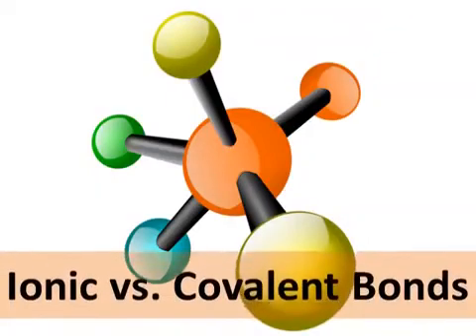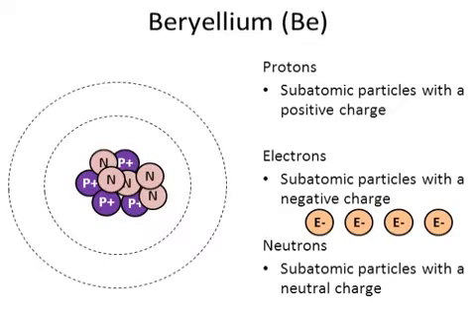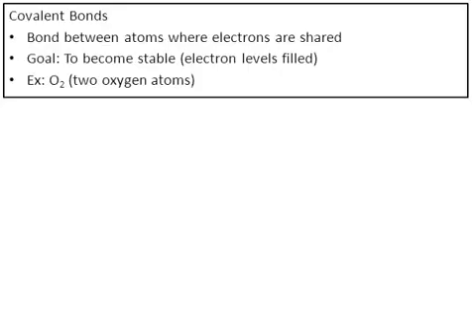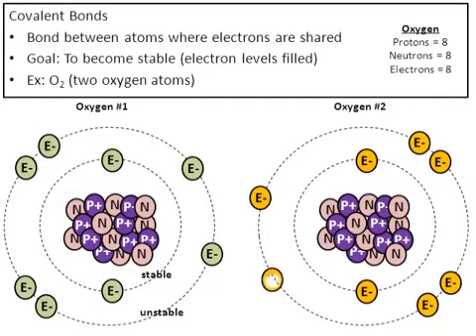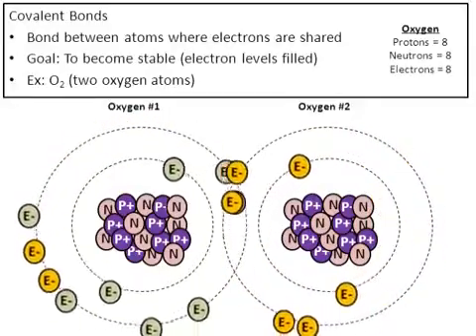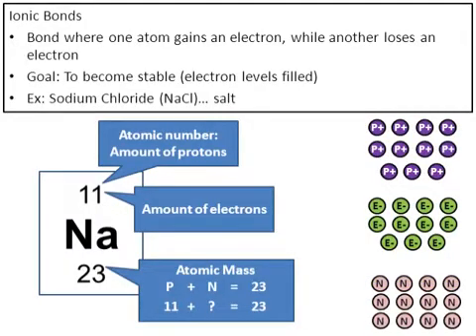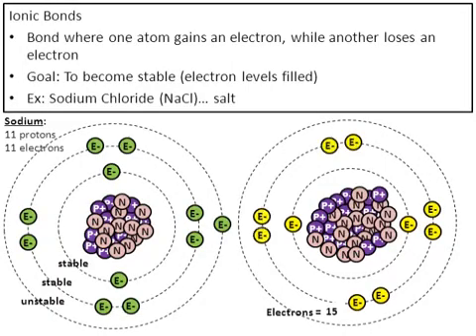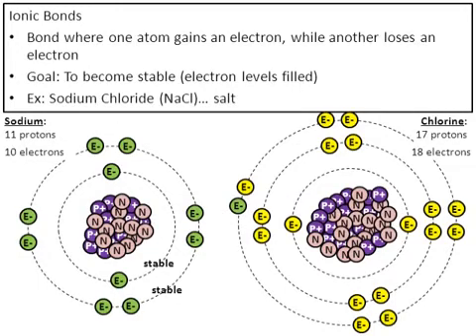ಪರಮಾಣು ರಚನೆ|| Bonds||Ionic and Covalent Bond||ಅಯಾನಿಕ&ಸಹವೇಲನ್ಸಿ ಬಂಧಗಳು||9th std